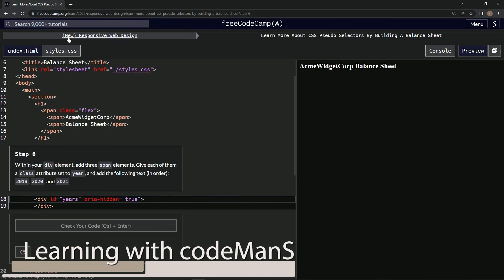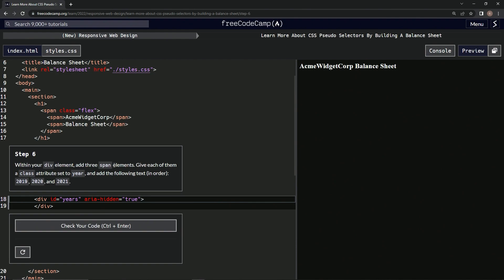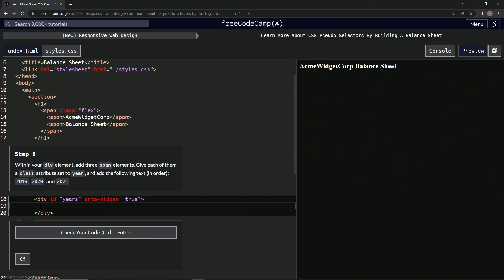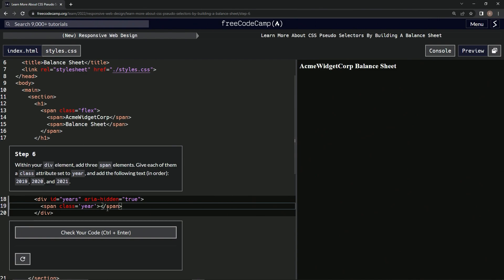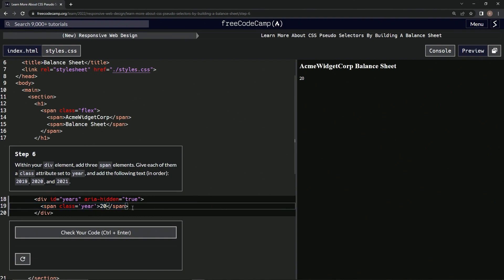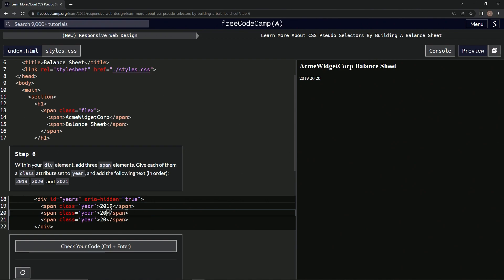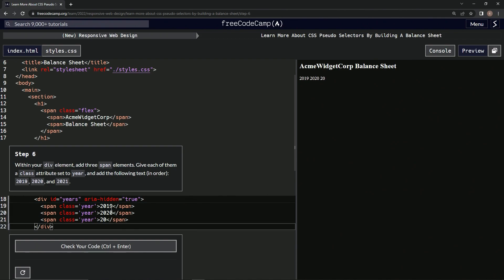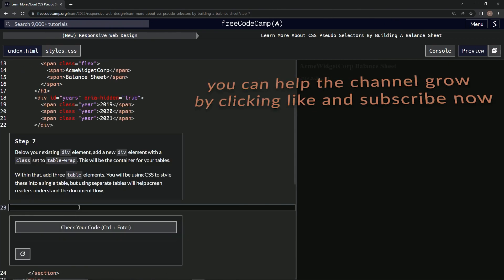learn2code | freeCodeCamp (New) Responsive Web Design - Building a Balance Sheet: Step 6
this one has us creating more span elements